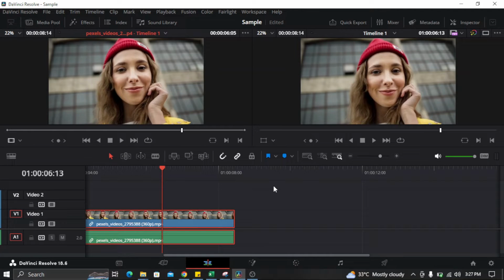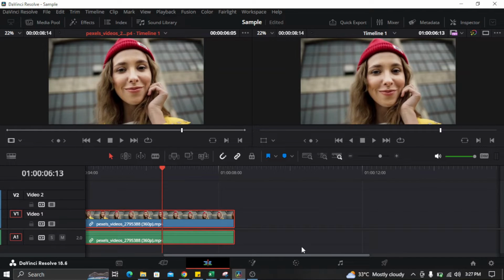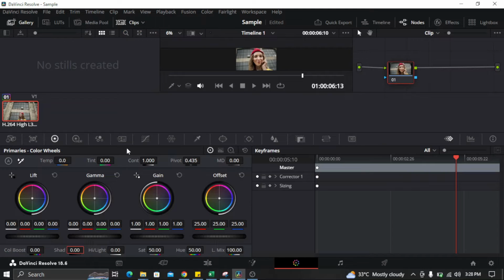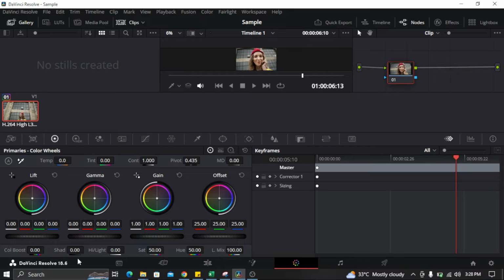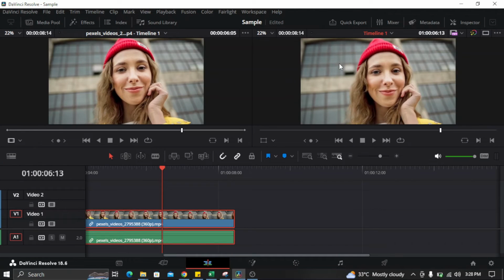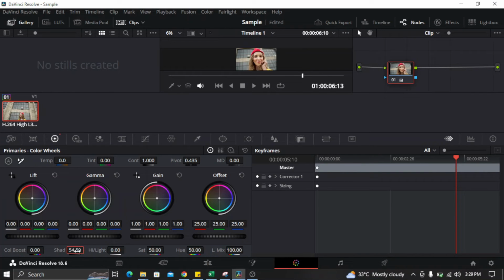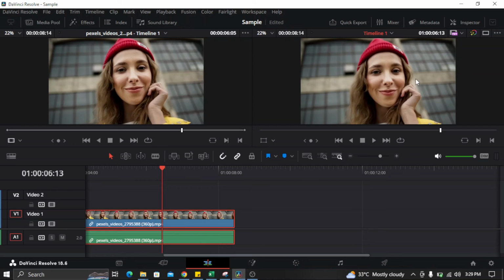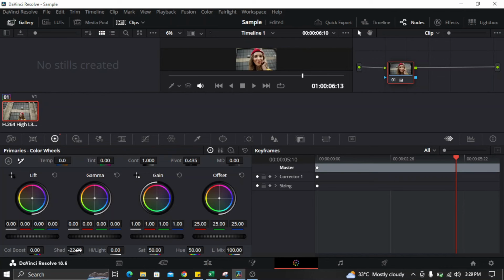How to Adjust Brightness in Davinci Resolve [QUICK GUIDE]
In this tutorial, you'll learn how to adjust brightness in Davinci Resolve.